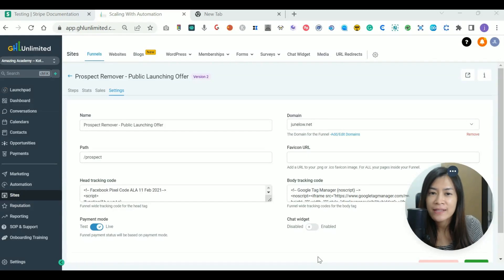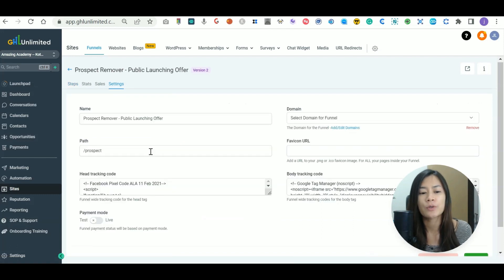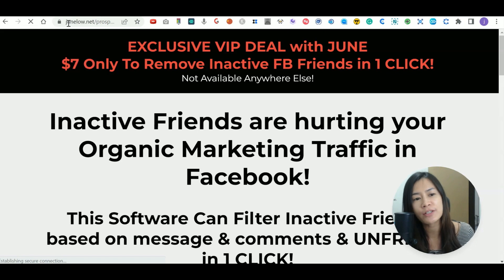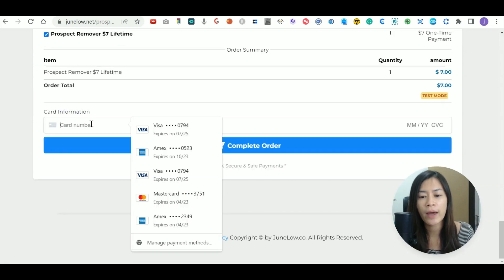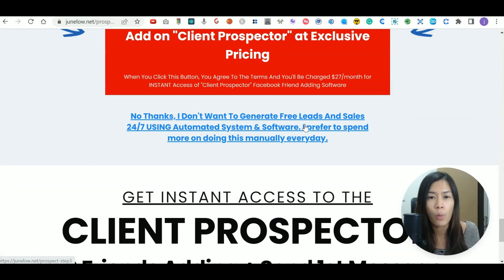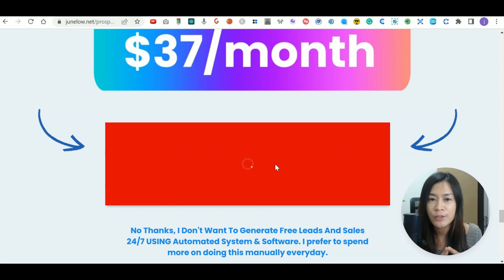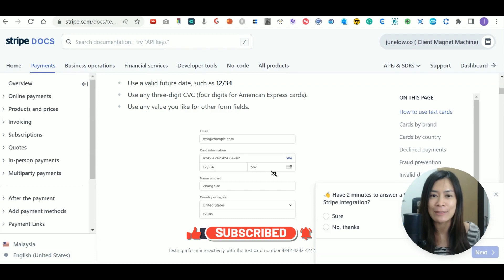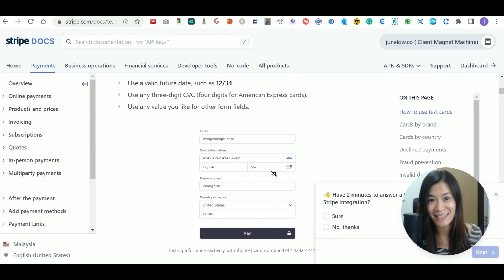How to Test Credit Card Payment or Transaction at gohighlevel (GHL) without using real credit card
This is a Go High Level ( GHL) Tutorial showing you how to test your credit card transactions or payments without using your actual credit card or going through real transactions.

🔽Timestamp: 🔽
00:00 - 00:46 : Introduction to how to test credit card payment in Go High Level
00:46 - 01:04 : Pick the funnel you wish to test in Go High Level
01:04 - 02:33 : Make sure you change your payment mode to "Test: in Go High Level
02:33 - 04:04 : Fill in the details to test the credit card payment in Go High Level
04:04 - 04:38 : Client Prospector to add friends on Facebook automatically
04:38 - 05:20 : Client messenger FB CRM software how to send bulk messages on Facebook
05:20 - 05:42 : Make sure you are in the test mode on Go High Level
05:42 - 06:17 : How to get more leads on Facebook
06:17 - 06:32 : How to organize your Facebook friends
06:32 - 07:30 : Join my Amazing Facebook group

In this video, I walk you through the simple process of testing payment functionality in your GoHighLevel (GHL) funnels without using your actual credit cards. This crucial step ensures your GoHighLevel sales funnels are working properly before going live, saving you from potential issues when real customers make purchases through your GHL checkout pages.
I demonstrate the two key steps required for successful payment testing in GoHighLevel. First, I show you how to access your GHL funnel settings and switch your GoHighLevel payment mode from "live" to "test" - an essential configuration change that must be completed before running any test transactions in GHL. This simple toggle within the GoHighLevel dashboard ensures that no real charges will be processed during your testing phase.

The video includes a practical demonstration using my own GoHighLevel funnel for a Facebook marketing tool that helps filter inactive friends. You'll see the complete customer journey from initial purchase through multiple upsell pages in GHL, confirming that your GoHighLevel payment processing, GHL thank you pages, and GoHighLevel upsell sequences all function correctly within your agency's funnels.
For those interested in Facebook marketing automation integrated with GHL, I also briefly showcase my suite of tools including a solution that automates friend requests based on keywords and a Facebook CRM that syncs with GoHighLevel. These powerful tools can help you leverage Facebook as a lead generation machine for your GoHighLevel agency business, allowing you to capture and nurture leads directly within the GHL ecosystem.

As a bonus tip for digital marketers and GoHighLevel user, I recommend regularly testing your GHL payment systems even after your funnels are live to ensure everything continues to operate smoothly. Many GoHighLevel businesses lose revenue due to undetected payment issues in their GHL funnels, but following the method in this video allows for quick troubleshooting without risking actual transactions. This proactive approach to GHL funnel maintenance is what separates successful GoHighLevel agencies from those that struggle with technical conversion problems.